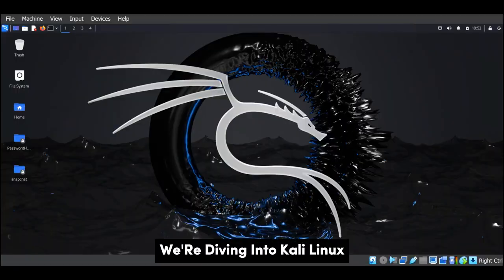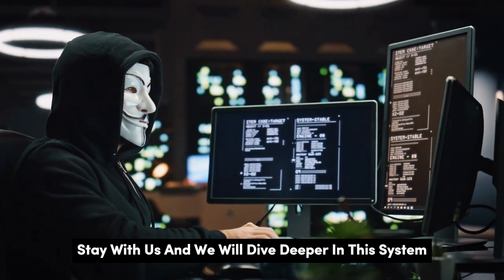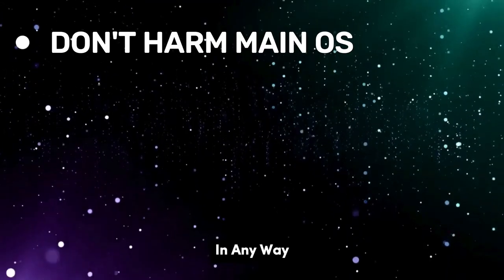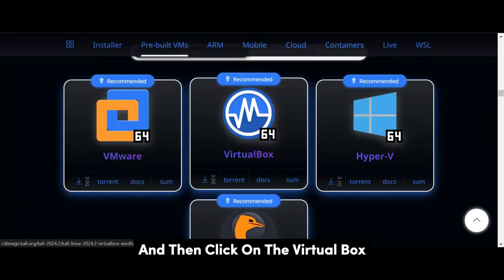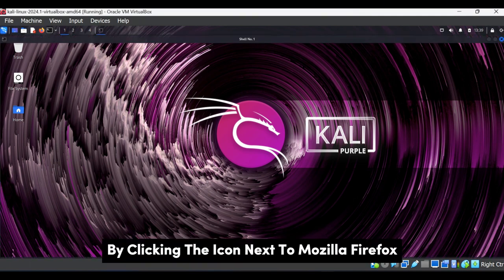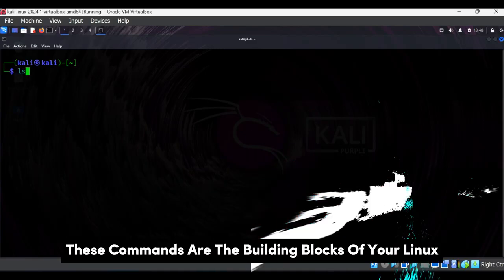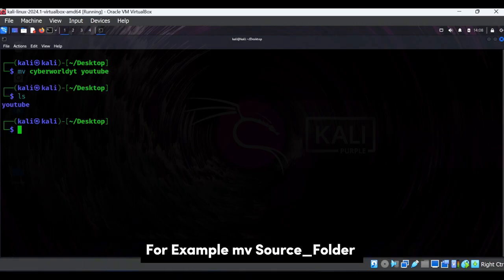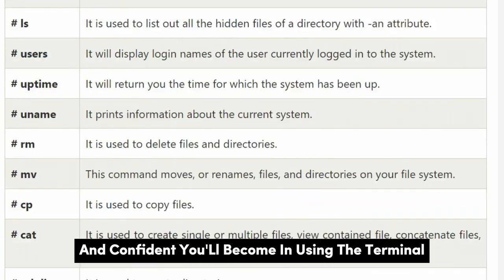Complete Kali Linux Tutorial & Installation For Beginners 2024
🔒 Complete Kali Linux Tutorial & Installation For Beginners 2024 ( THIS VIDEO IS REUPLOADED )

Welcome to this comprehensive guide on Kali Linux—the ultimate platform for ethical hackers and cybersecurity professionals! In this video, we'll walk you through the entire process of installing Kali Linux from scratch, making it easy for beginners to dive into the world of cybersecurity.

🚀 What You’ll Learn:
Why Choose Kali Linux? - Discover the key features that make Kali Linux the go-to OS for ethical hacking and penetration testing.
Step-by-Step Installation Guide - Follow along as we install Kali Linux on a virtual machine, ensuring a smooth setup even if you’re new to Linux.
Essential Tools Overview - Get introduced to the must-have tools in Kali Linux that every beginner should know.
Basic Command Line Usage - Learn the fundamental commands to navigate and manage your system efficiently.
Best Practices - Tips and tricks to ensure you're using Kali Linux safely and effectively.
Beginners in ethical hacking and cybersecurity.
Anyone interested in learning the basics of Kali Linux.
Individuals looking to set up a secure and powerful hacking environment.
🎥 Why Watch?
By the end of this tutorial, you’ll have a fully functional Kali Linux setup and a strong foundation to start your journey in ethical hacking. Whether you’re a student, an IT professional, or just curious about cybersecurity, this video will equip you with the knowledge you need to get started.